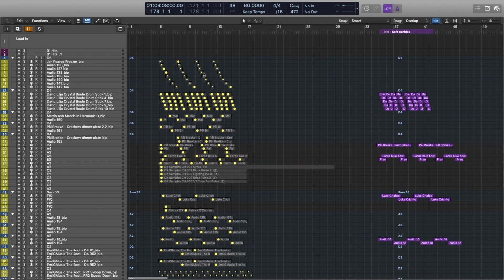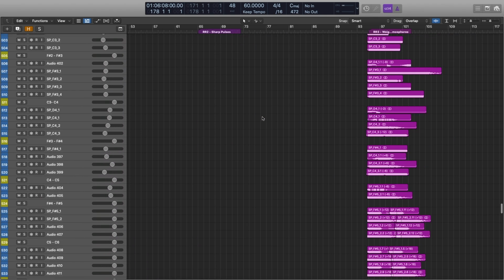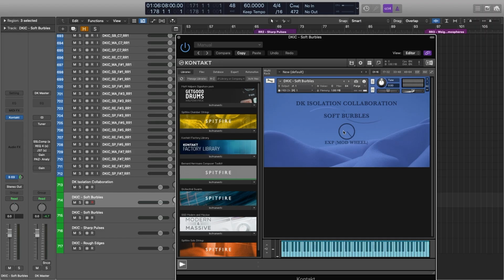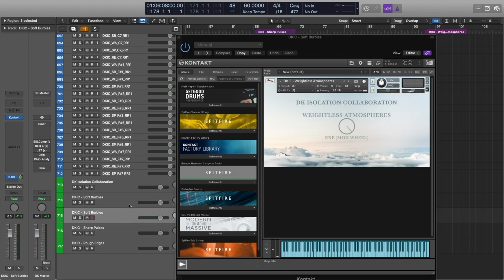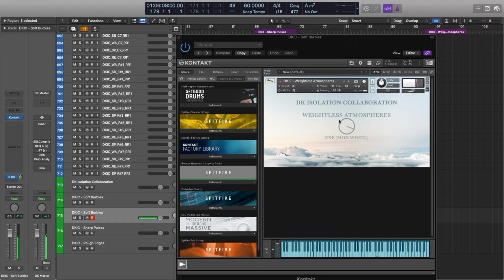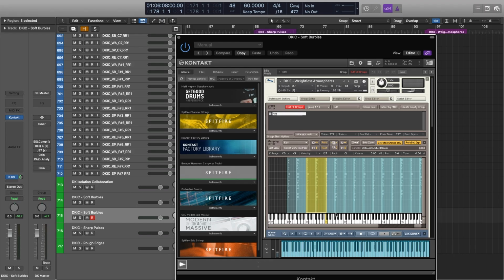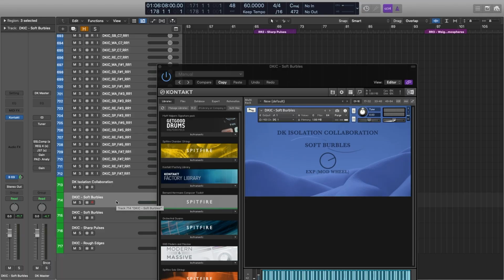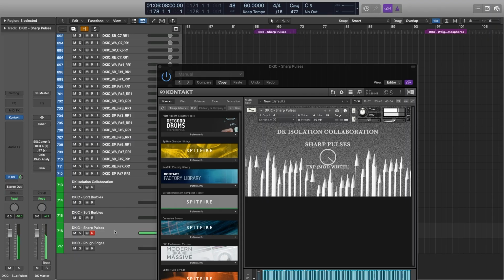Isolation Collaboration Extras!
A couple of months ago, I created a project called DK Isolation Collaboration. Recorded during the Coronavirus pandemic lockdown of 2020, 200 contributions became a single instrument that I gave back to the community for free. Today, I'm here to offer up some extras, with separated ingredient groups for a greater degree of control!

If you'd like to tip me, thank you so much! You can donate to my PayPalMe All proceeds go back into the creation of my musical content. I really appreciate your support in advance!